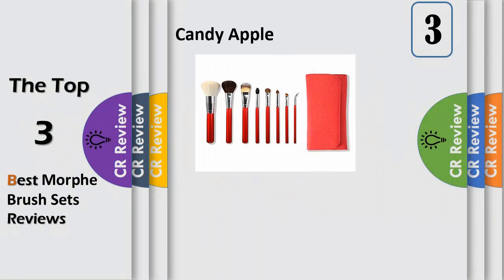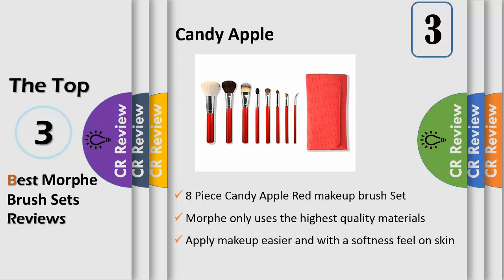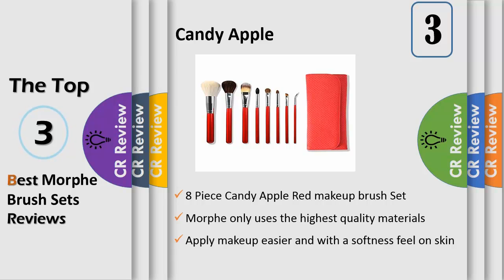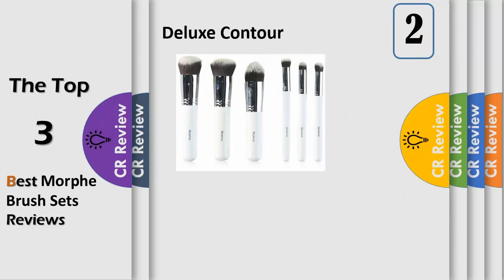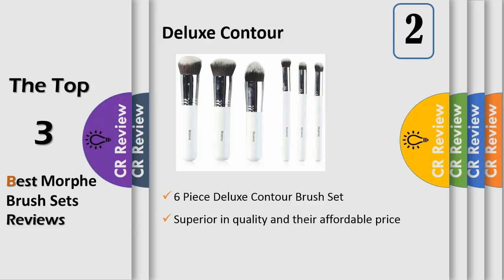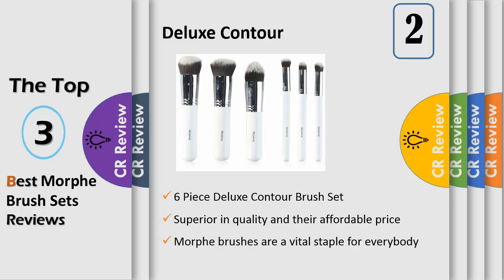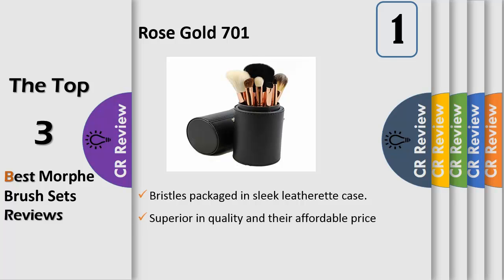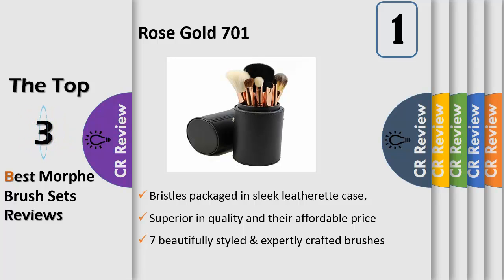Top 3 Best Morphe Brush Sets Reviews in 2019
Get Discount From Here:
3.Candy Apple
2.Deluxe Contour
1.Rose Gold 701

The glam community has rapidly caught onto, and begun vouching for, Morphe brushes. They deliver professional quality at an affordable price, which is a dream for individuals who want to look their best every day, but can't blow their budget on designer competitors. We found a well-rounded selection of these revolutionary sets that are sure to let you produce any look you want.